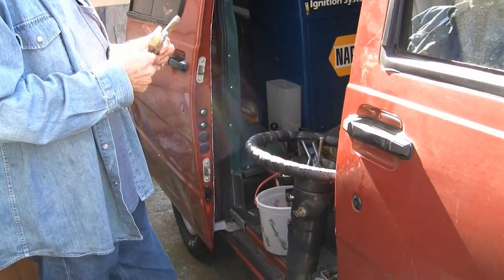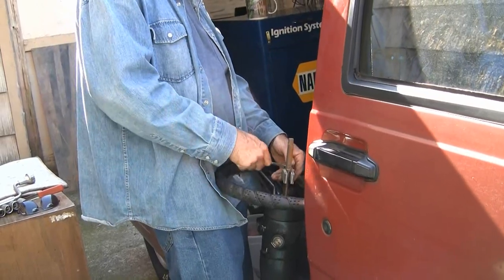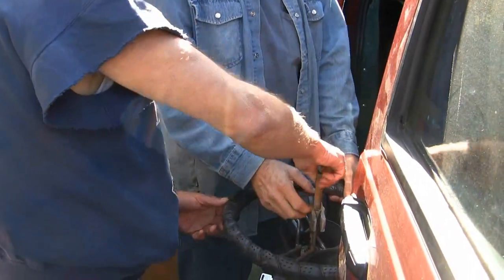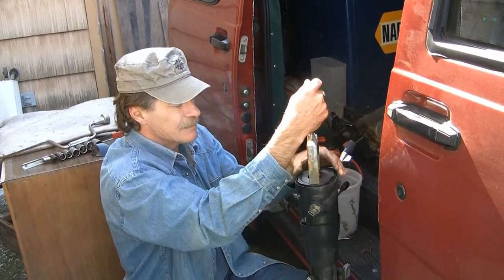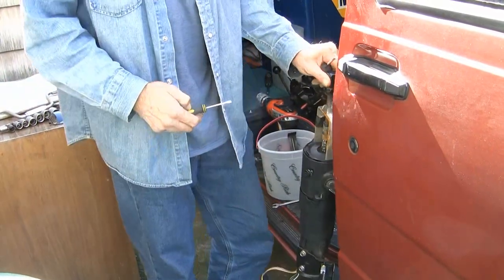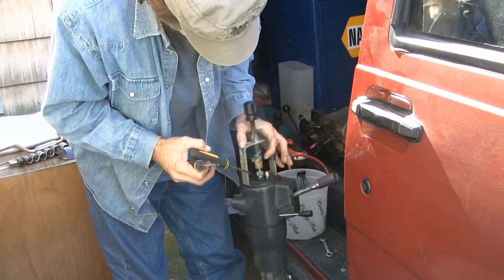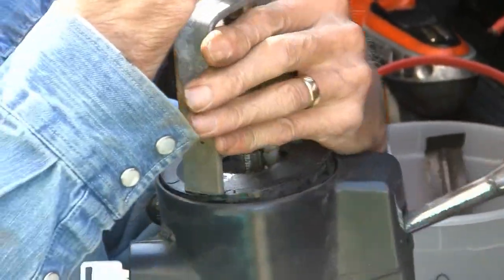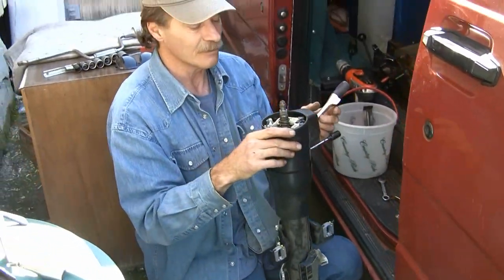(HD) Learn how to change GM lock cylinder (101) part 1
Start with a new GM lock cylinder Then find your tools. Ask me anything. Learn everything there is to know about Rekeying locks, opening cars and customizing work vans. If I can help I will. Rate and comment on my videos 24 Hour YouTube Locksmith